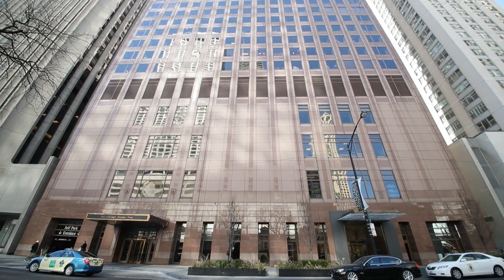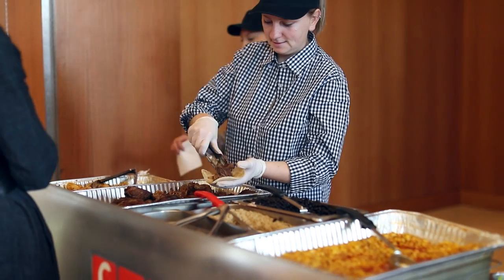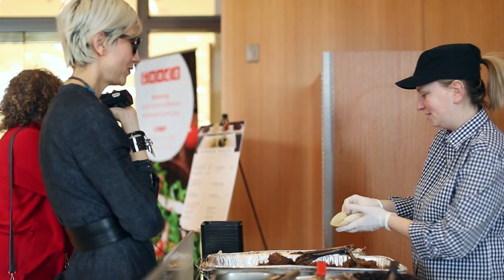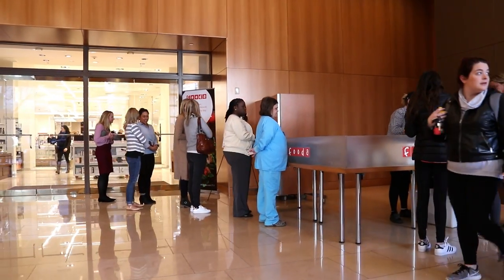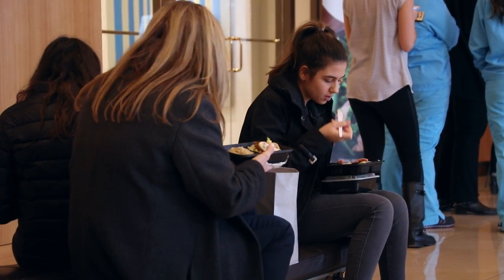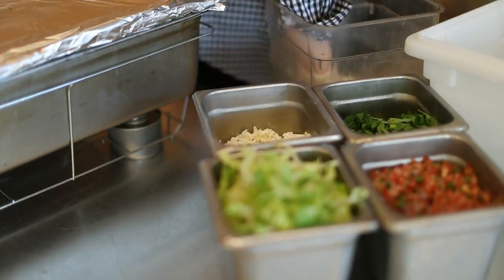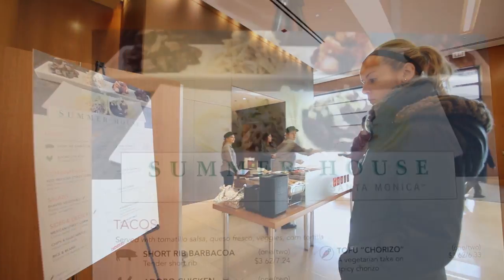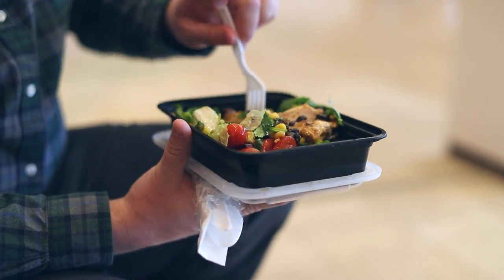Fooda For Buildings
Every day, we bring different trendy popup restaurants into lobbies, amenity centers, and cafeterias at buildings with 1,000 or more people. Famous examples where you can find Fooda:

The Willis Tower in Chicago, The Prudential Center in Boston, JP Morgan Tower in New York City, The AT&T Building in Nashville, The Wells Fargo Center in Los Angeles and hundreds of others across the country.